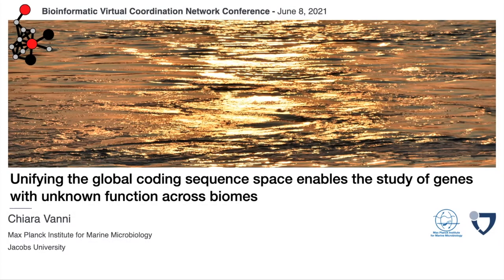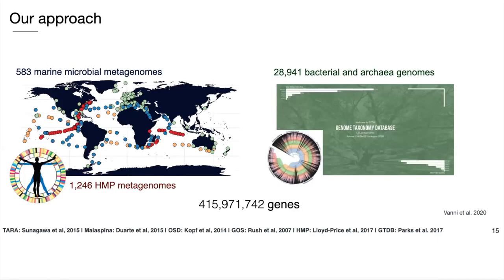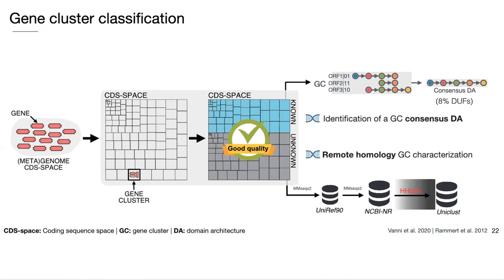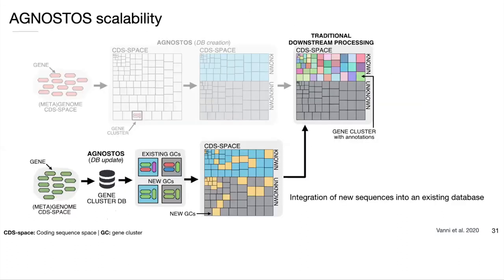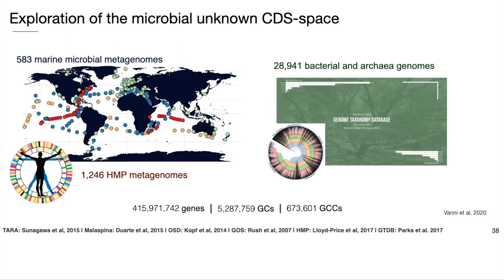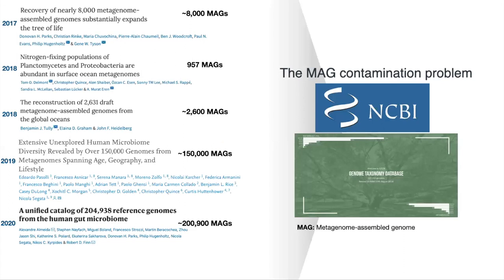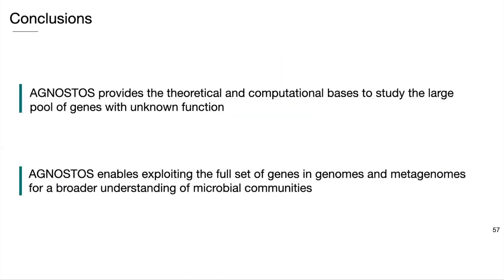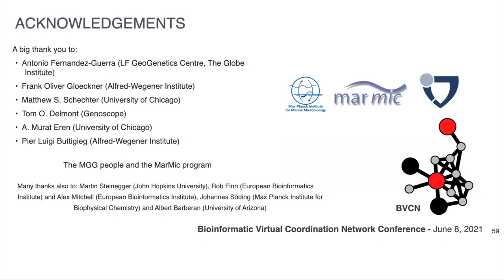Unifying the microbial known and unknown coding sequence space -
Presented by Ph.D. candidate Chiara Vanni on 8 June 2021 as part of the "Holistic Bioinformatic Approaches used in Microbiome Research" conference presented by the Bioinformatics Virtual Coordination Network.

Chiara introduces the AGNOSTOS conceptual framework and workflow she developed.

For a more general introduction into the topics featured in this talk, we recommend: